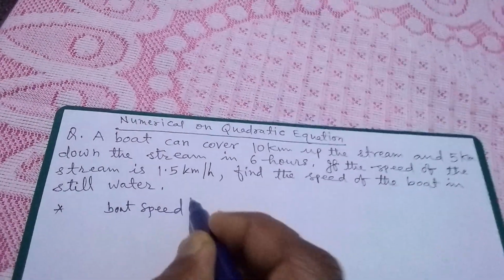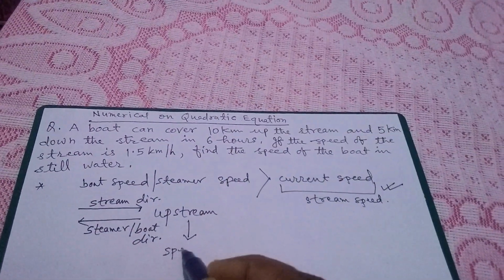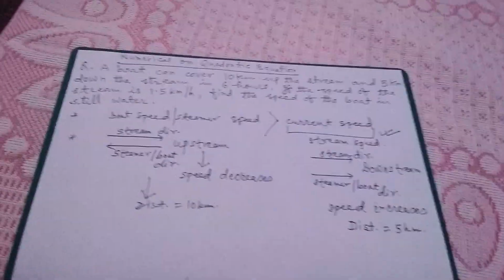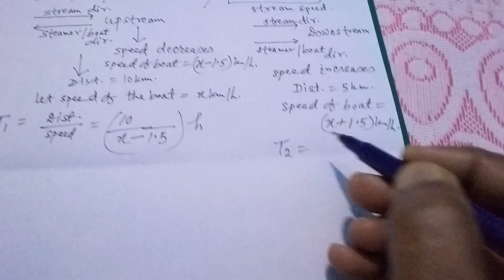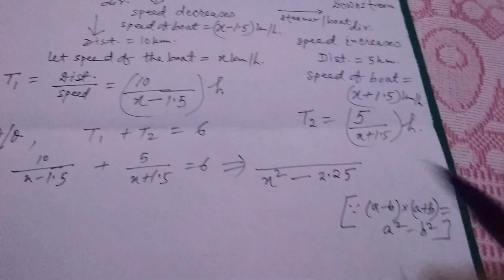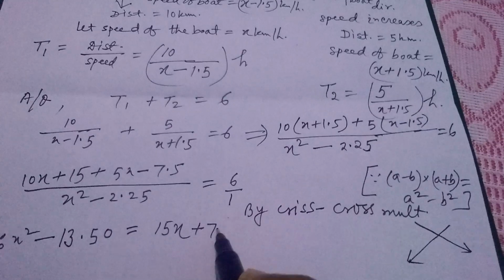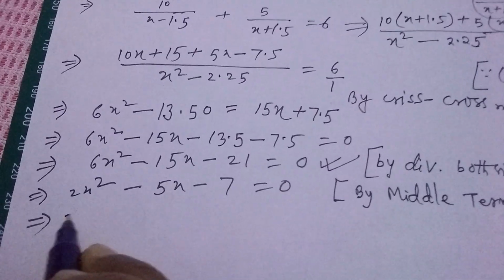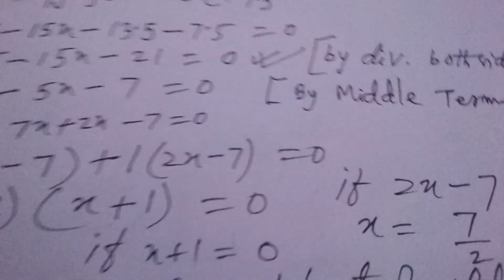wordproblem on quadratic equation